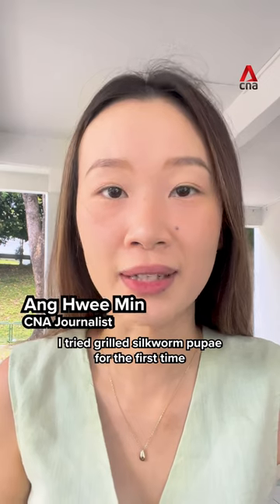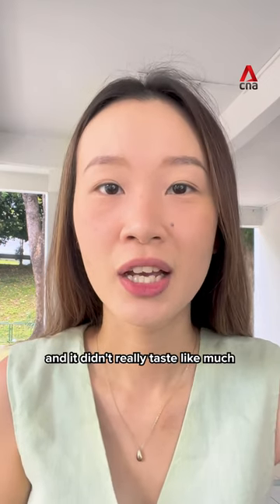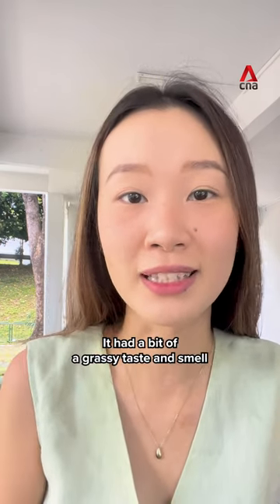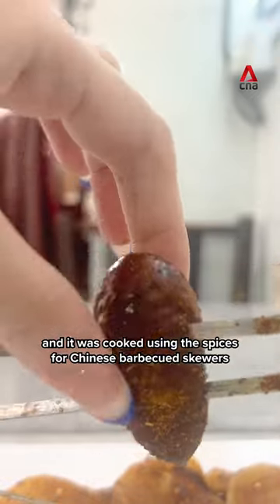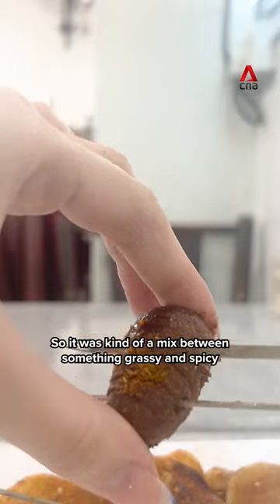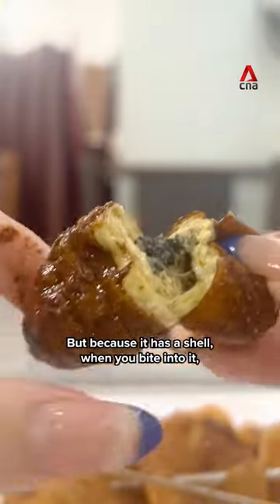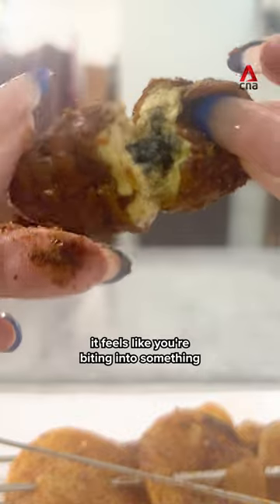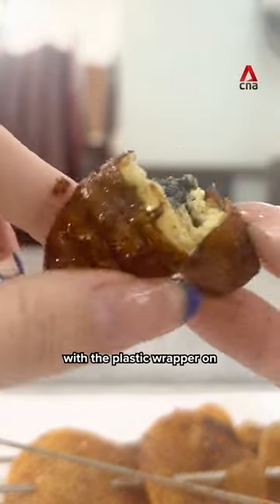Silkworm pupae are sold illegally in some eateries in Singapore. Here's what they taste like